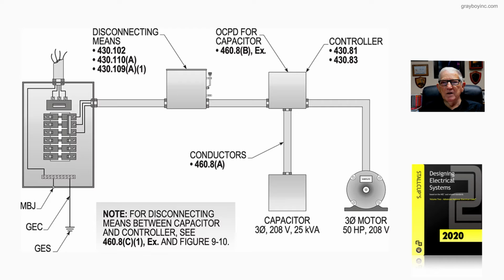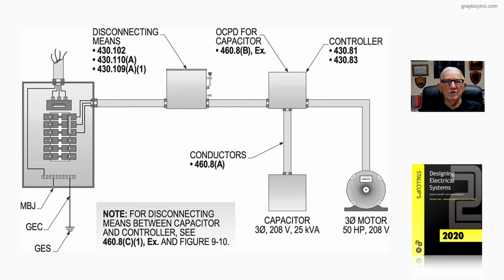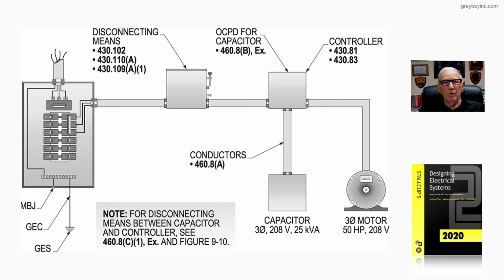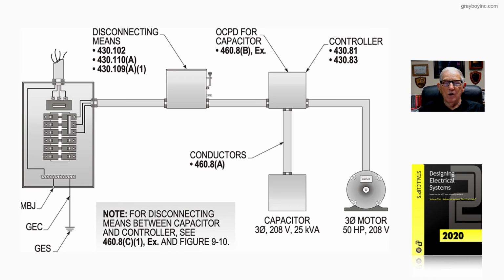18-56.1 CAPACITOR - 460.8(A)